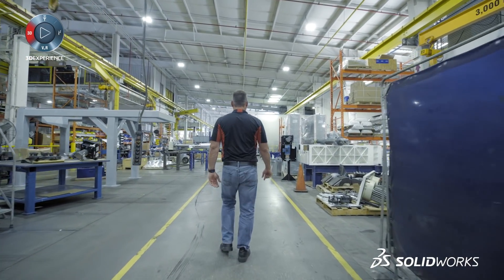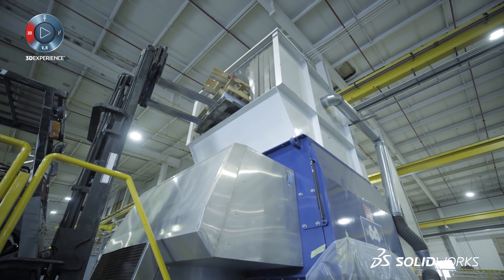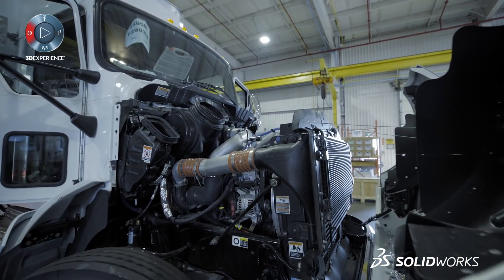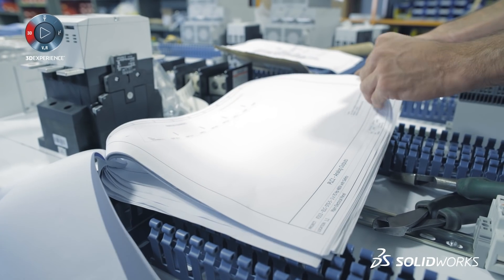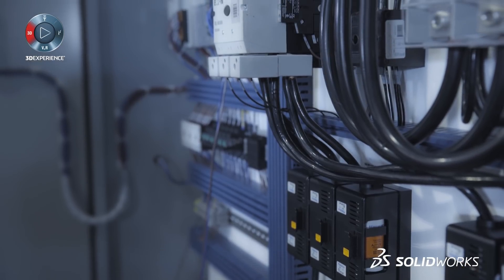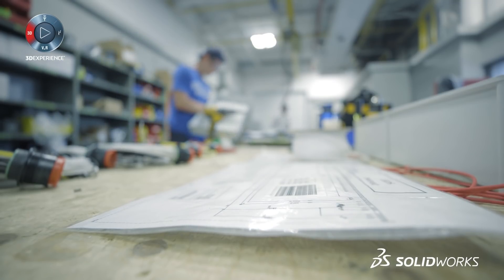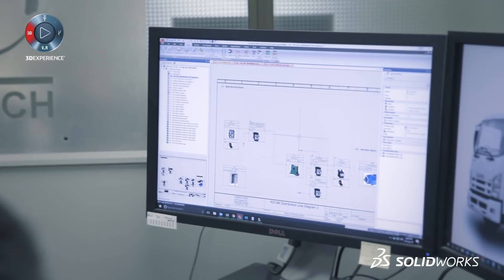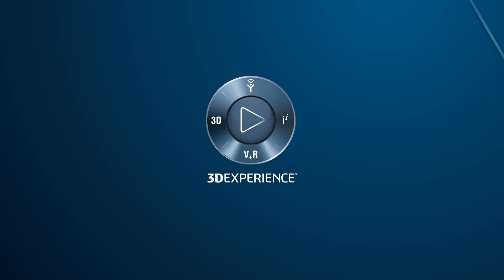Shred Tech Case Study - SOLIDWORKS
Shred Tech Case Study - SOLIDWORKS. Learn how Shred-Tech uses SOLIDWORKS Electrical to expand their production of top of the market shredders. As shredders are being build for small applications, to large capacity, and even mobile units, they have to customize electrical components for all applications of their shredders.